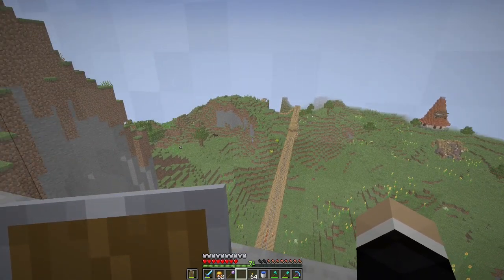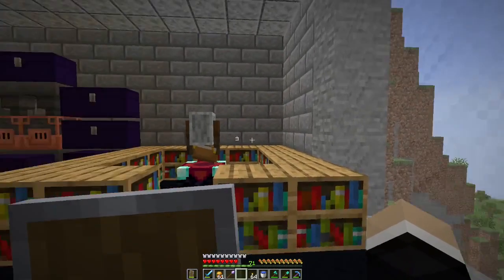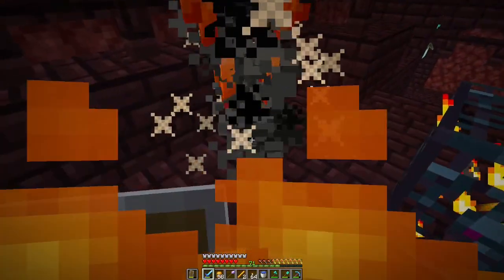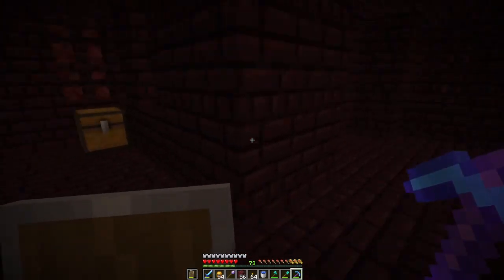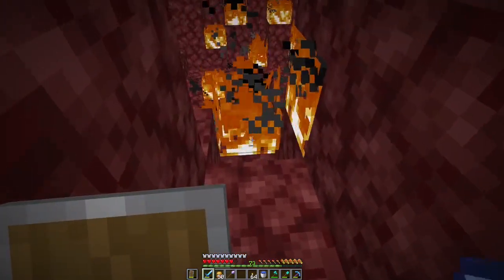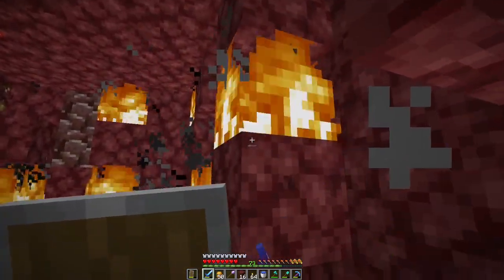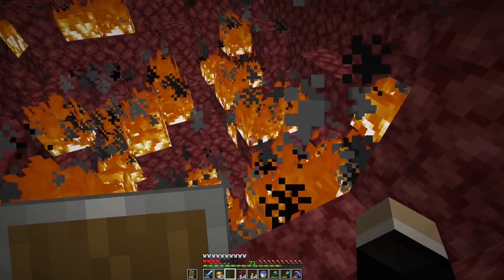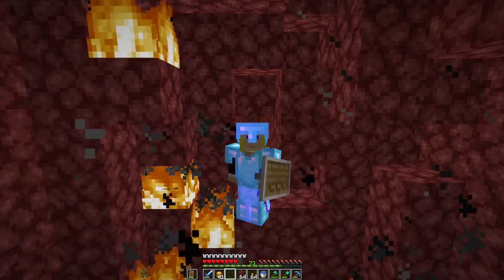Nether Raiding Party of One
For this episode, I focused on the Nether - specificaly, gathering resources. I got luckier with some things more than others, but it's all going toward getting ready for the boss battles - starting with the Ender Dragon!